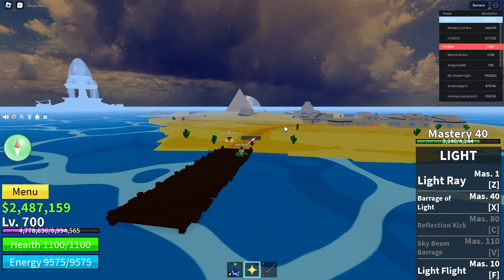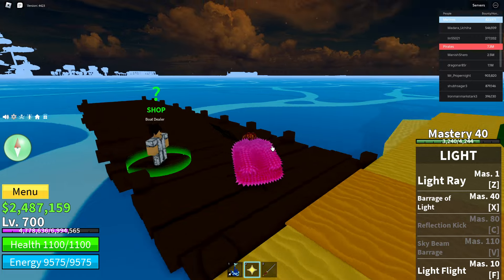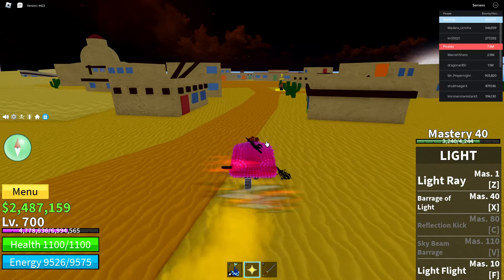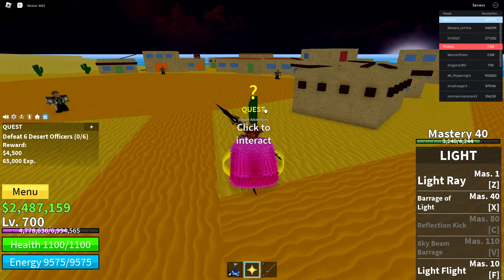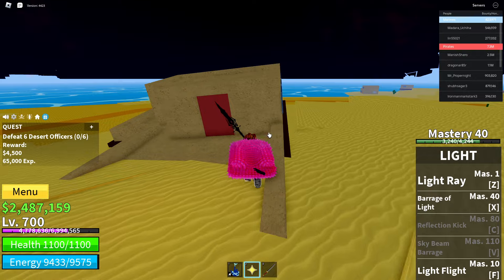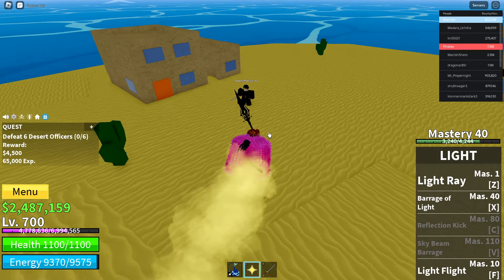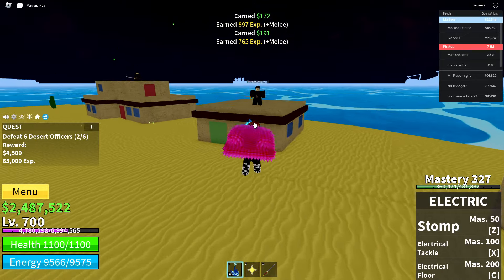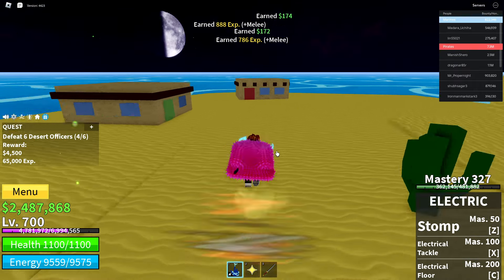How To Find Desert Officers in Blox Fruits - Full Guide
In this video I will show you How To Find Desert Officers in Blox Fruits It's really easy and it will take you less than a minute to do it!